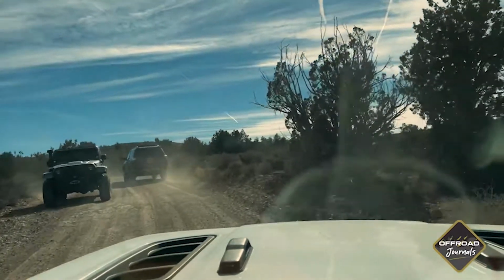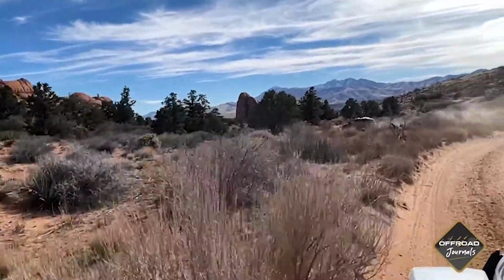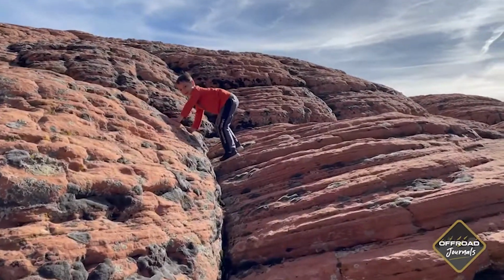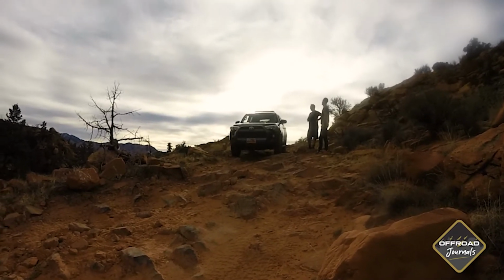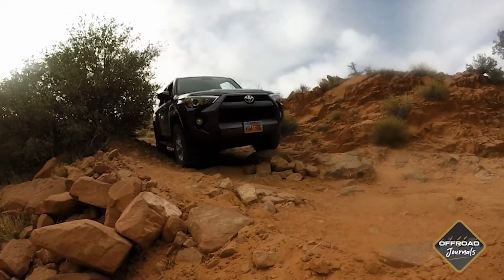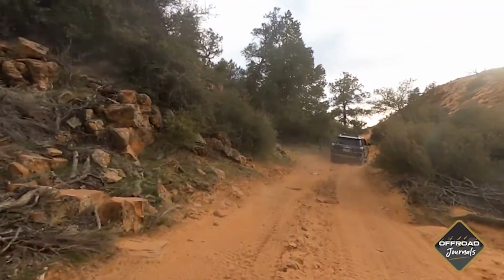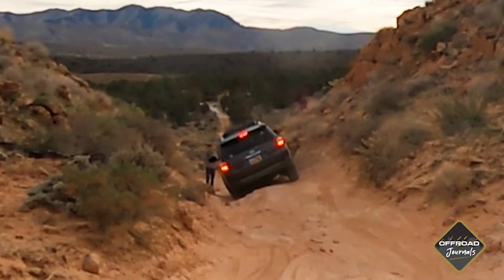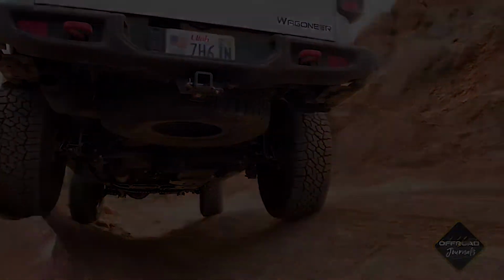Red Canyon Trail Review - St George Utah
A quick and easy review of the Red Canyon Trail, outside St George Utah.